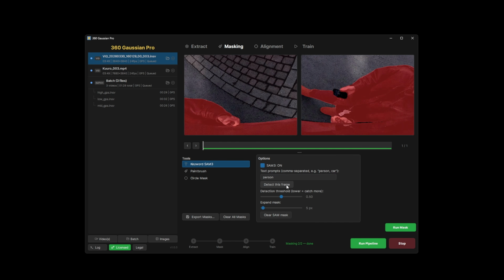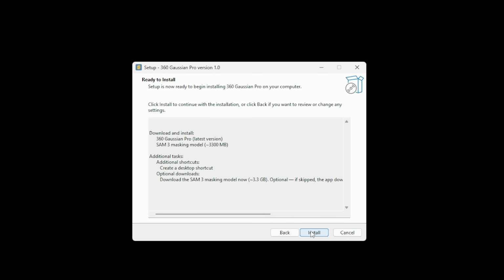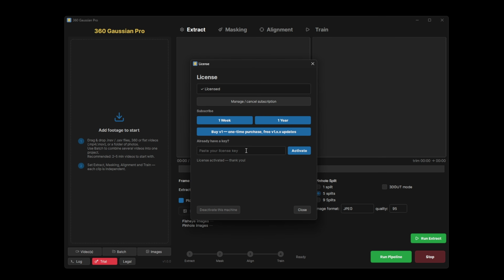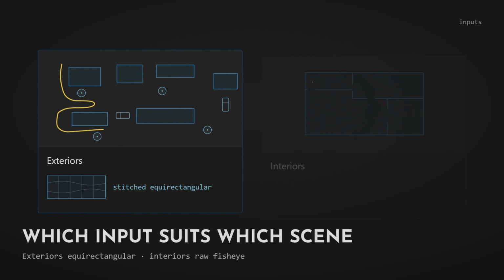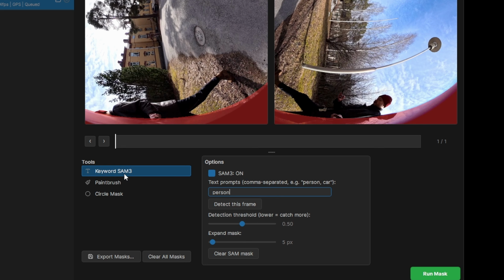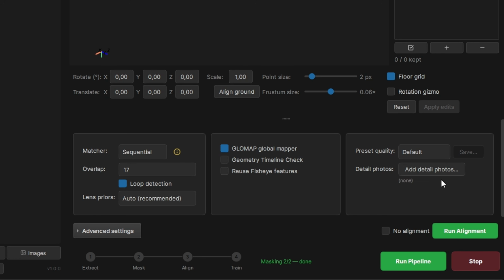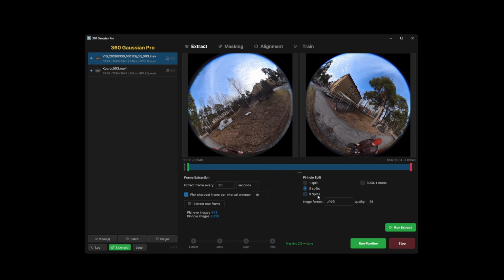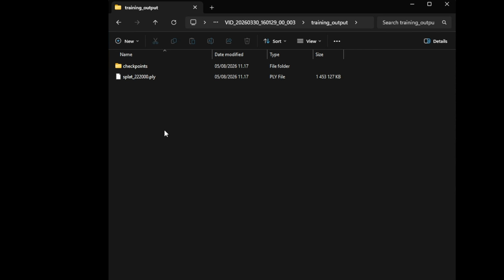360° Gaussian PRO— Raw inputs — Add detail images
0:00 360° Gaussian Pro
0:30 Installation
1:26 Basic Workflow
2:07 Masking
2:33 Alignment
3:01 Training
3:32 How long it takes